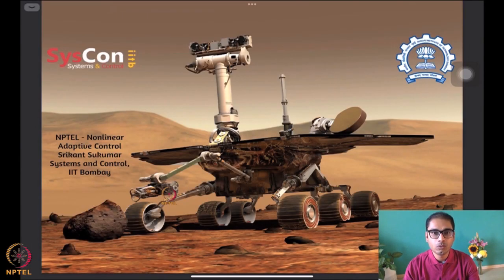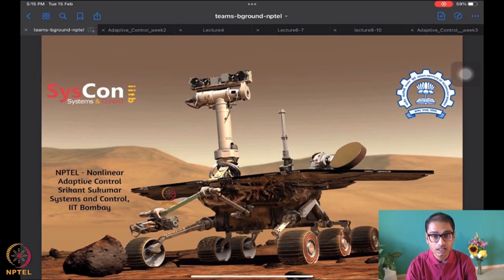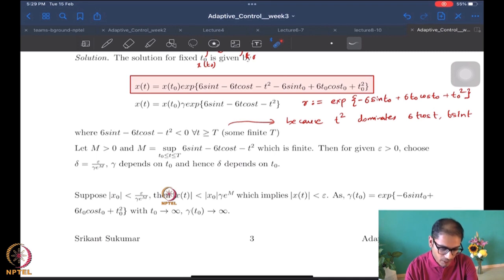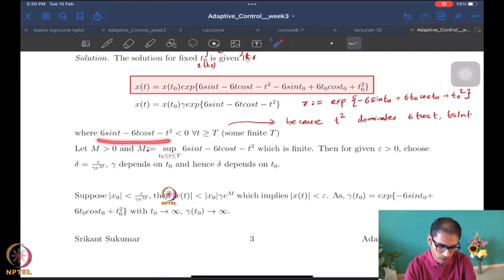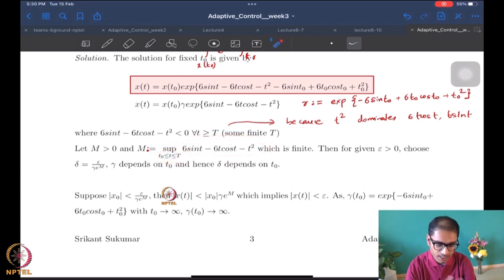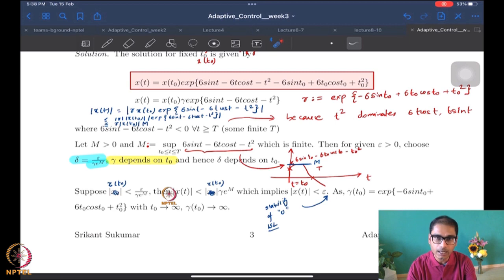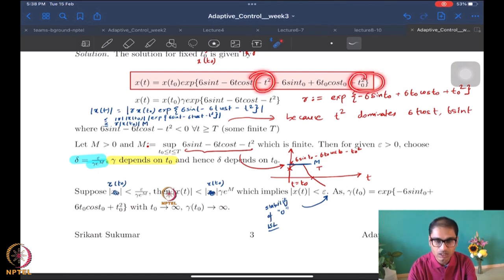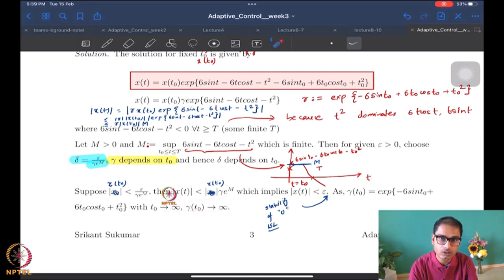Week 3 - Lecture 13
Lecture 13 : Stability Analysis with Examples—Part 1